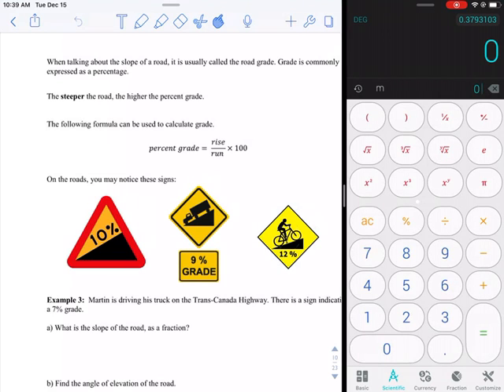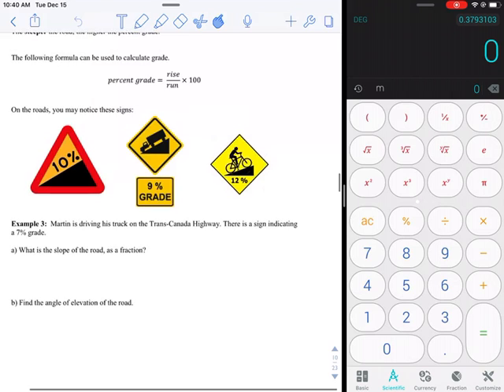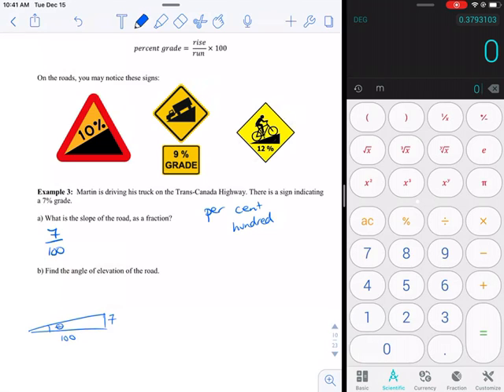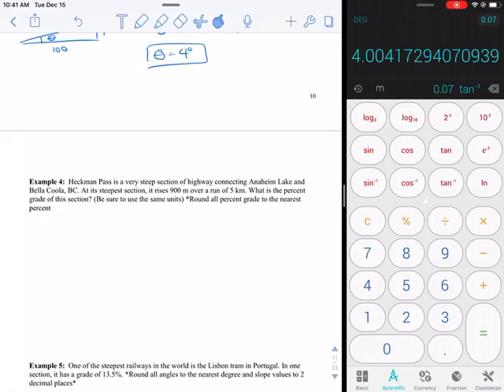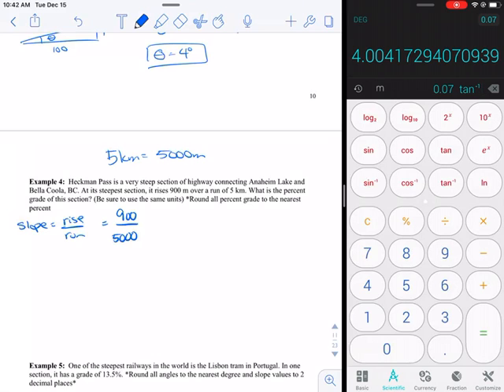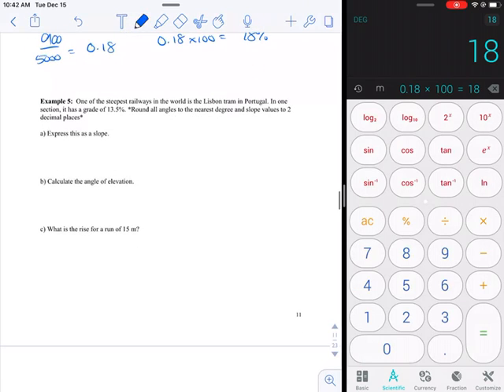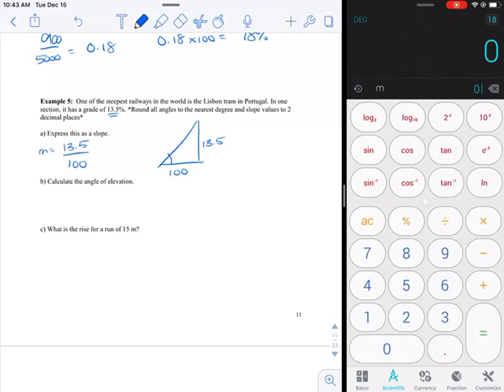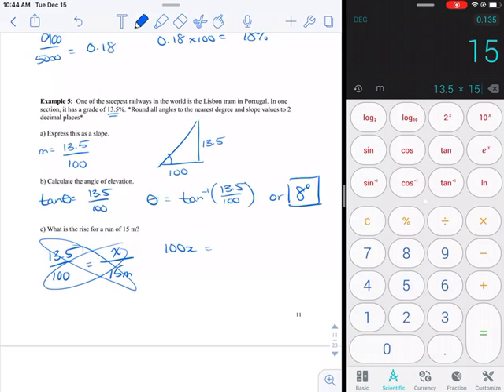Lesson 2 part 2